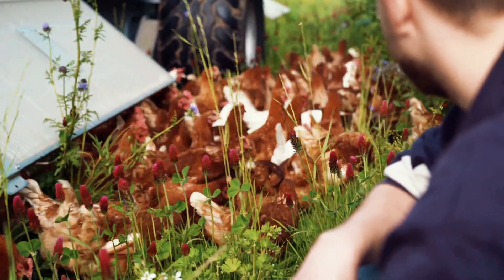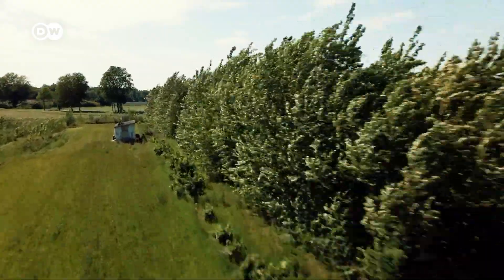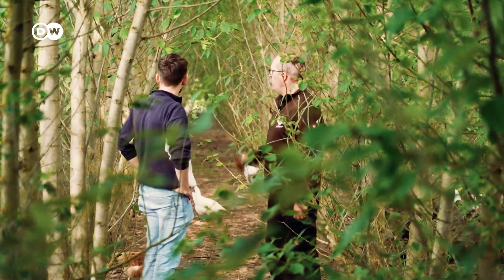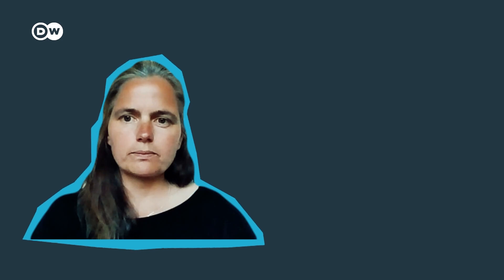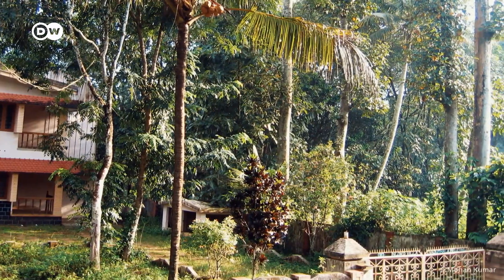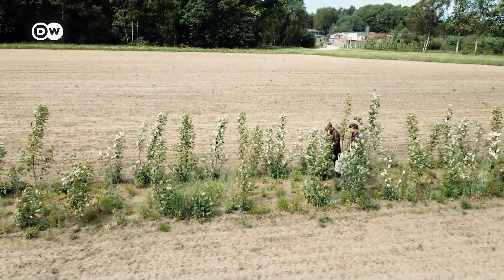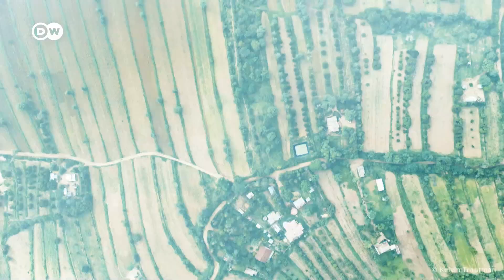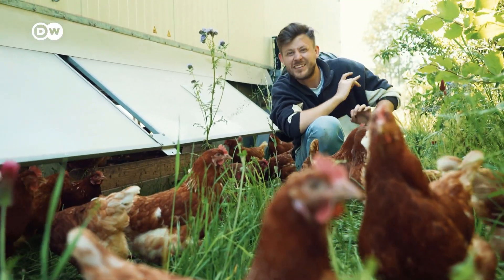Agroforestry: A solution to farming’s biggest problems?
Agriculture takes a huge toll on the earth’s environment by producing massive CO2 emissions and taking up a lot of land. But there is a way to make it more sustainable: Agroforestry. And it has been around for thousands of years - we just forgot about it.

We're destroying our environment at an alarming rate. But it doesn't need to be this way. Our channel Planet A explores the shift towards an eco-friendly world — and challenges our ideas about what dealing with climate change means. We look at the big and the small: What we can do and how the system needs to change. Every Friday we'll take a truly global look at how to get us out of this mess.

Camera & video editor: Henning Goll, Andreas Hyronimus
Supervising editor: Kiyo Dörrer